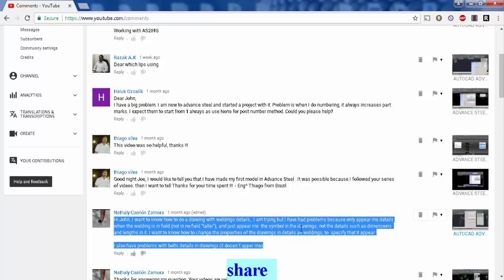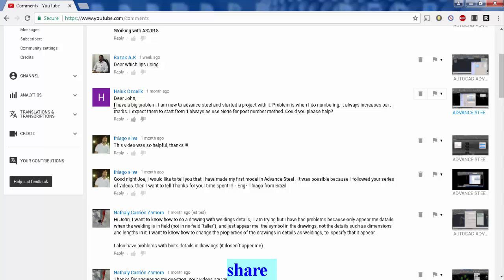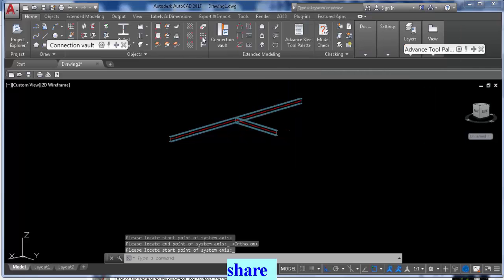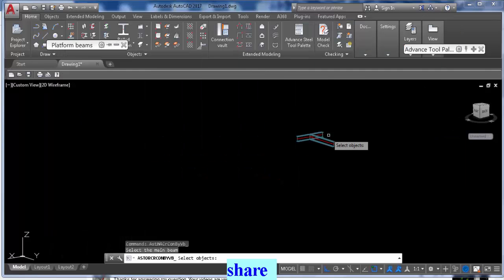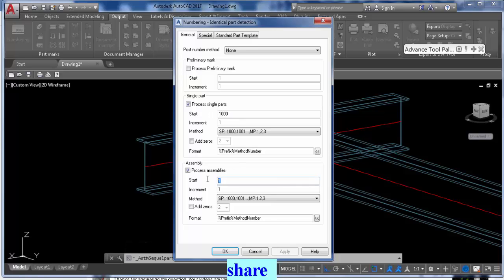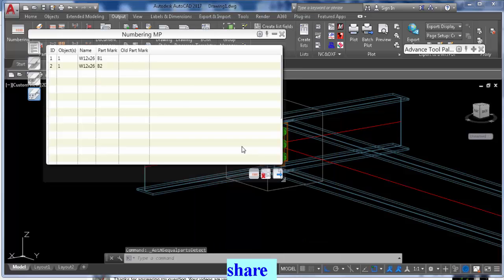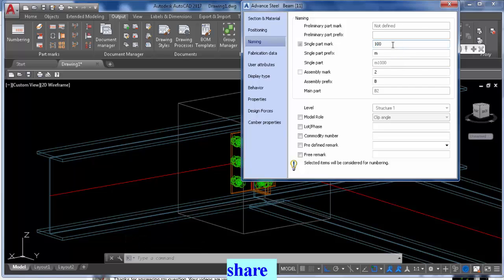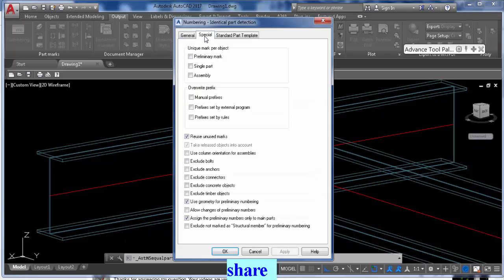ADVANCE STEEL NUMBERING TROUBLESHOOT